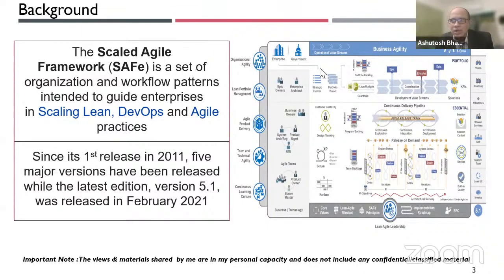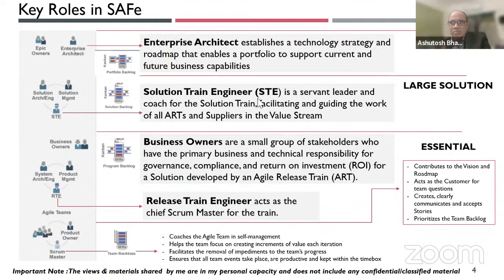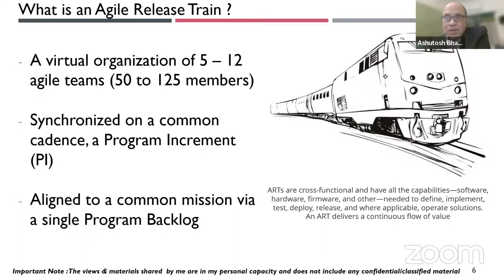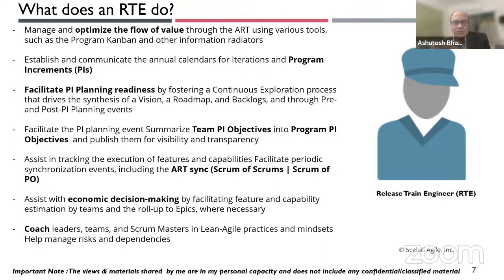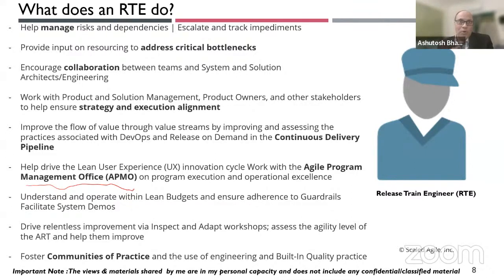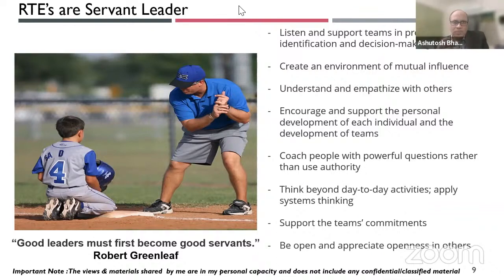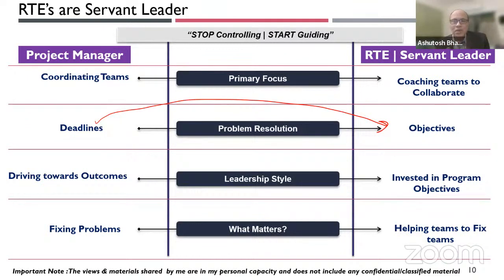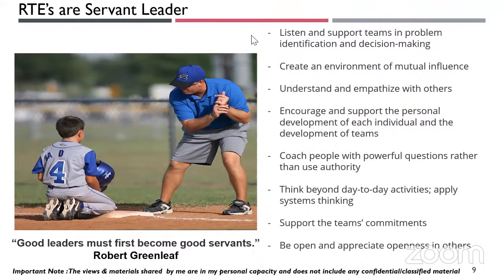Role of a Release Train Engineer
In this video I share in detail What it takes to perform the Role of a Release Train Engineer in a Scaled Agile Framework (SAFe)

Topic : Role of a Release Train Engineer (RTE) in a SAFe world

and watch 80+ videos on Agile